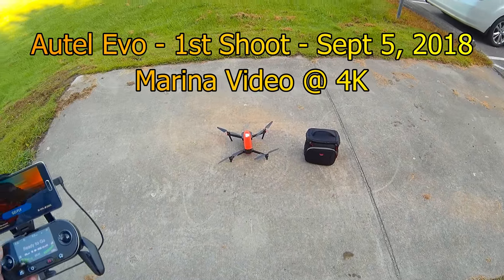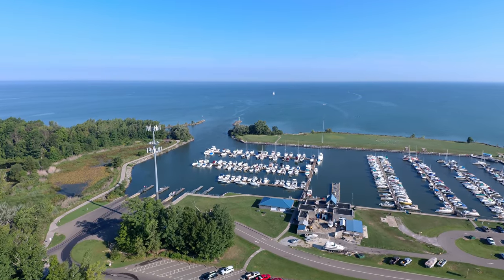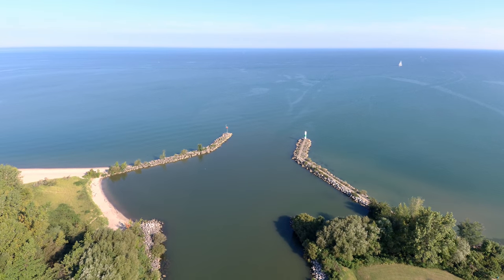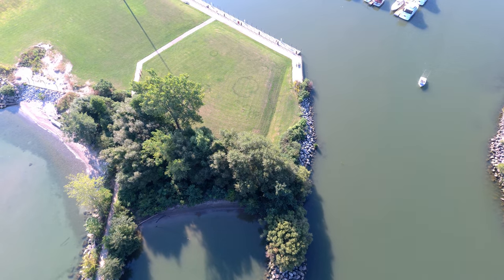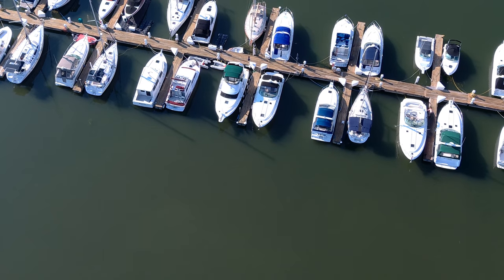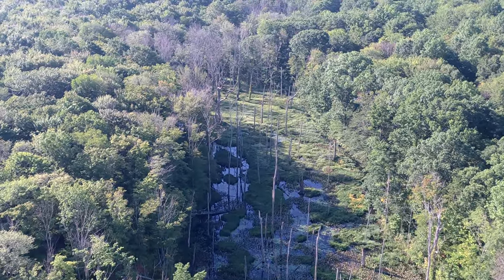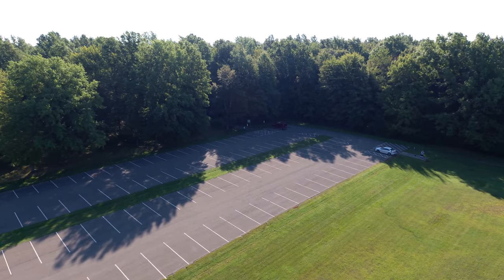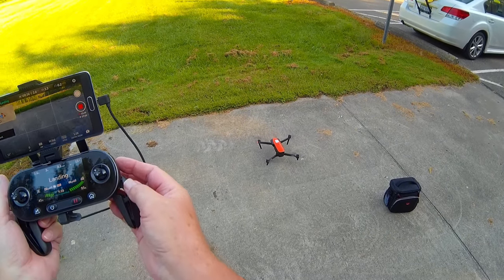EVO - 1st Shoot (Sept 5, 2018) 4K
1st shoot & shake down flight of my new Autel Evo 4K Video UAV. Going to be a while before I am familiar with various options, so I'm sure videos will only improve upon this first attempt. Venue is the Geneva State Park. Took 8 HOURS to upload to YT - Enjoy!